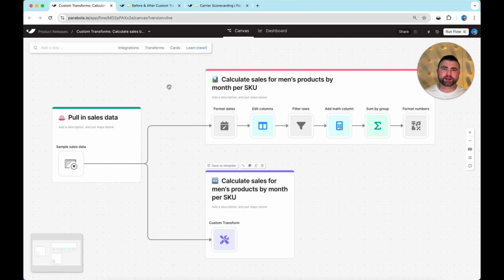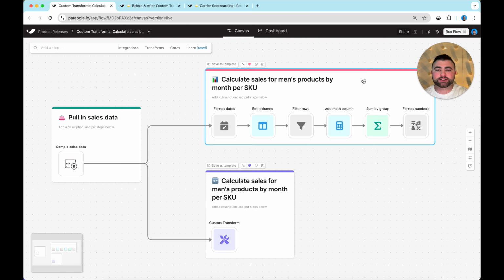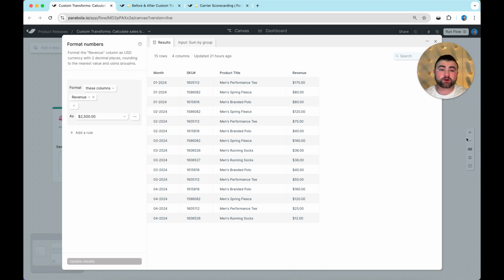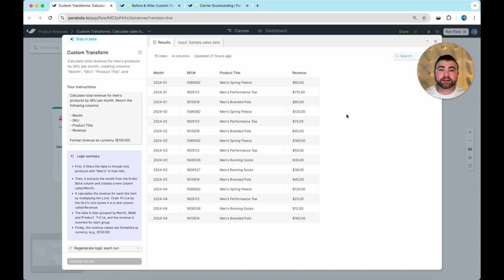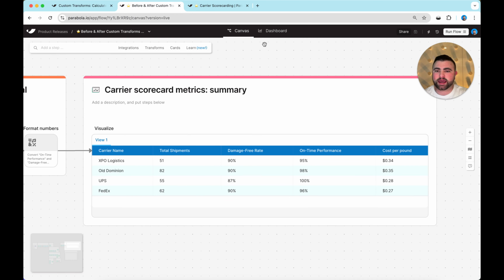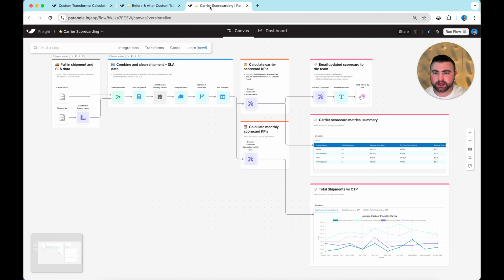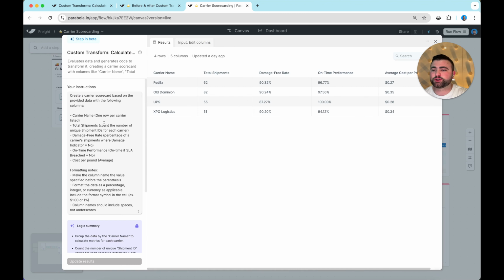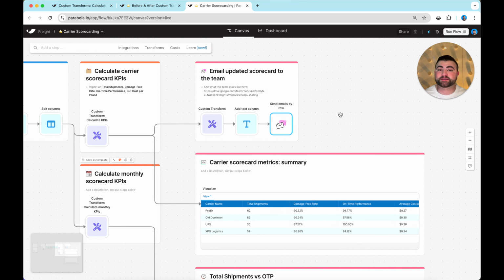Transform data with plain language | Introducing Parabola's Custom transform AI step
We're incredibly excited to introduce our most powerful AI step to date: the ✨ Custom transform ✨ step

This step gives any customer the power of a Parabola engineer – allowing you to design your own data transformation steps by simply typing in what you're hoping to accomplish.